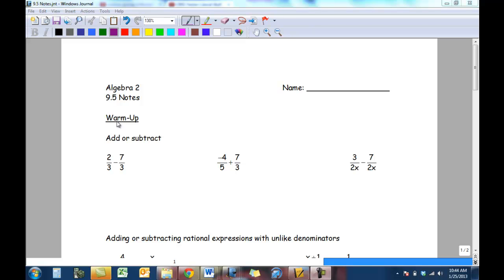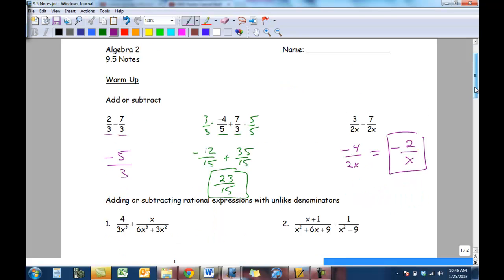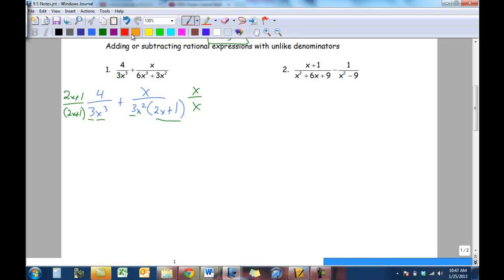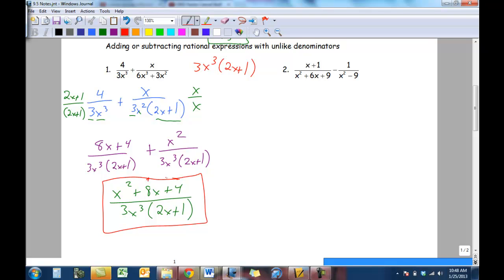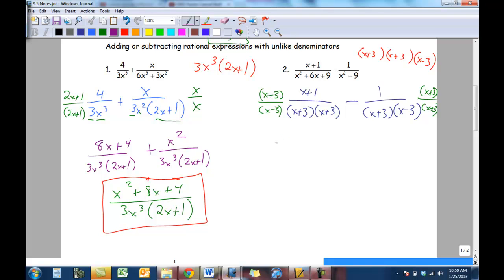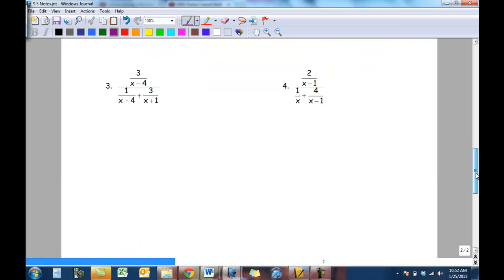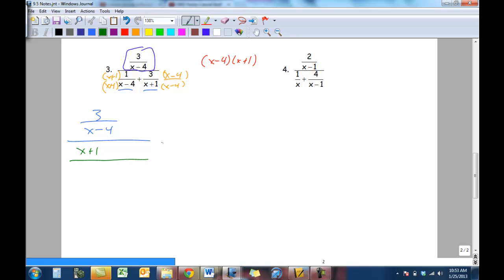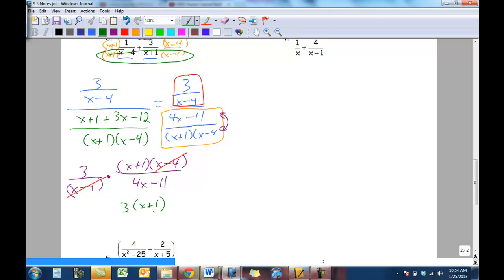U2 Add-Sub Rational Expressions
Add Rational Expressions